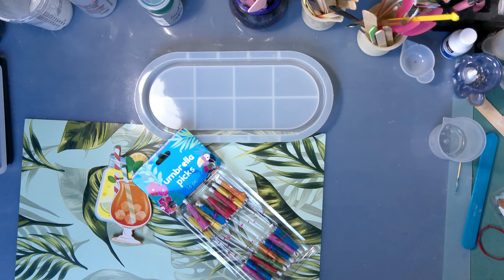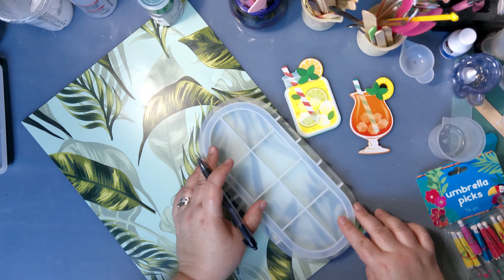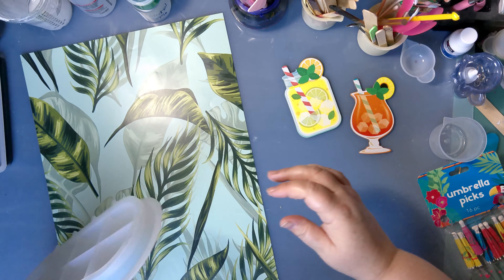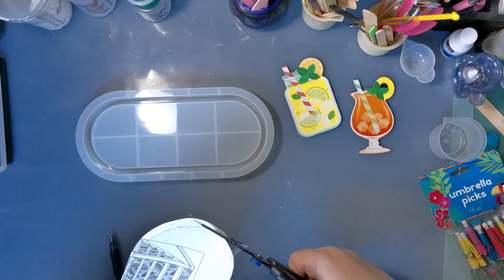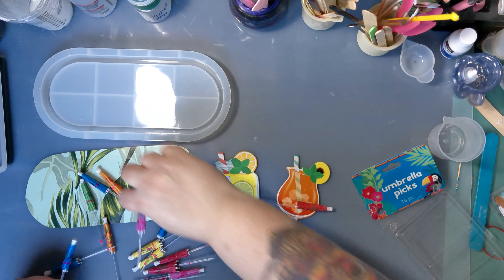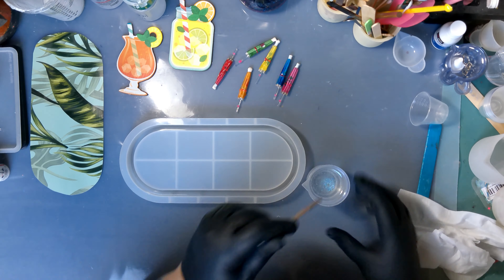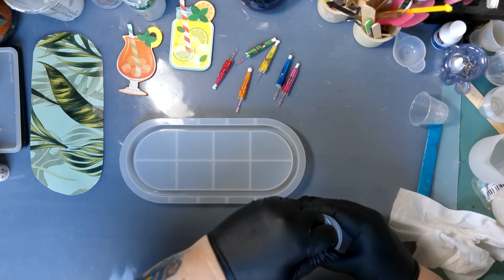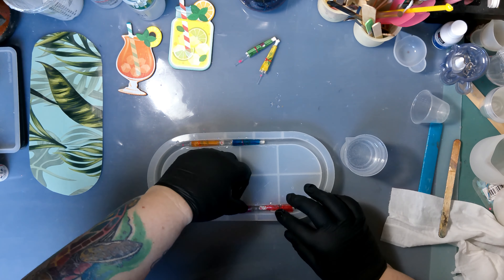Paradise Tray using wallpaper/ EP 118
Amazon wish list

Amazon Storefront

Supplies:
Let's Resin epoxy resin
Lightwish UV resin
Let's Resin dual uv light
Large oval silicone tray mold
Mod Podge matte
Leaf wallpaper- Dollar Tree
Drink coaster things- Dollar Tree
Mini cocktail umbrellas
Marabu rainbow alcohol ink
Dark green ultra fine glitter
DuraClear gloss varnish
Rolio turquoise mica
Rolio maya blue mica
Nicpro turquoise mica- cannot find a link for this

Happy Mail
316 Pembridge Drive

I post resin videos on Tuesdays and Thursdays. On Saturdays I post mainly resin videos but can change as my creativity dictates.
Is there something that you would like to see? Comment your ideas below. Let's go on this journey together.